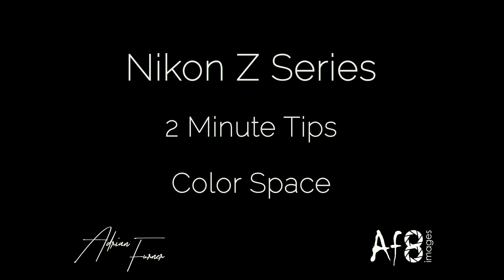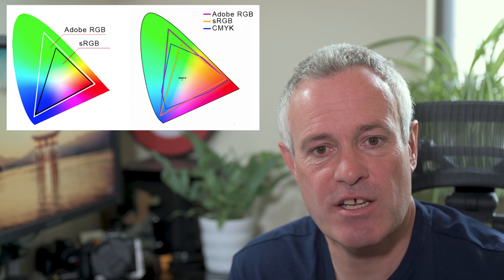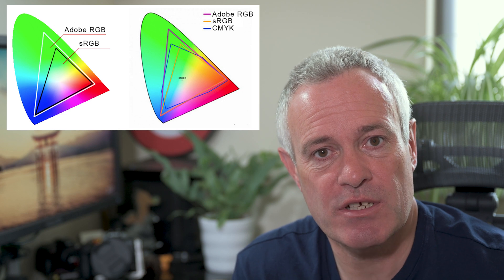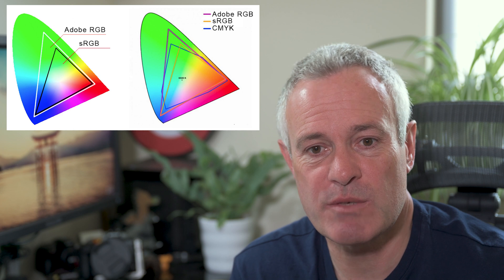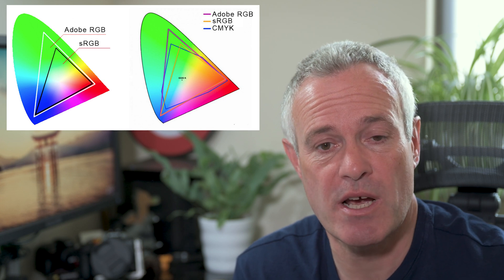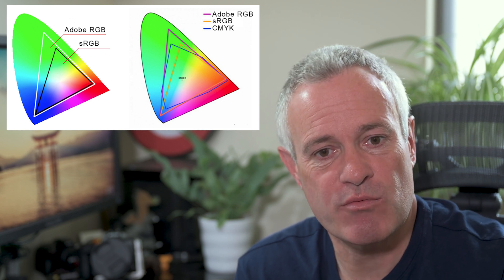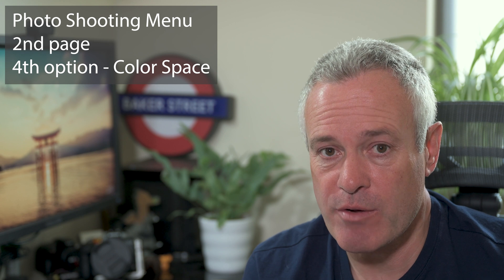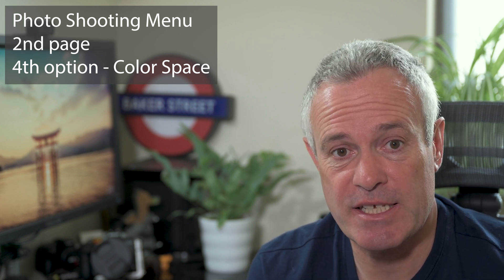NIKON Z SERIES - 2 MINUTE TIPS #69 = the 'Color Space' functionality on the nikon z50, z6 & z7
#69 & a little way over 2 mins at 4 mins 😉  In this video we look at setting the 'color space' functionality on the nikon z series mirrorless cameras - Z50, Z6 & Z7 which is important to get right for jpeg shooting.